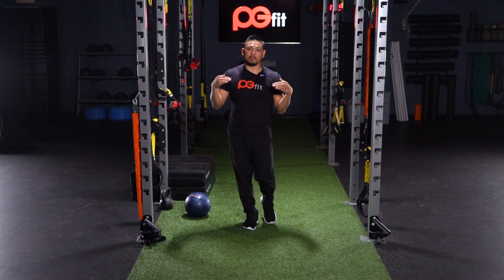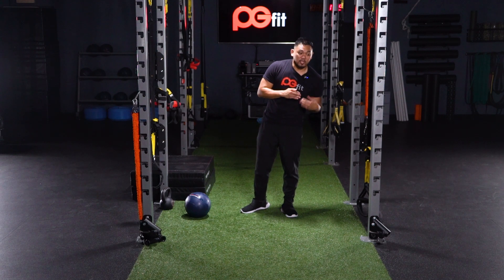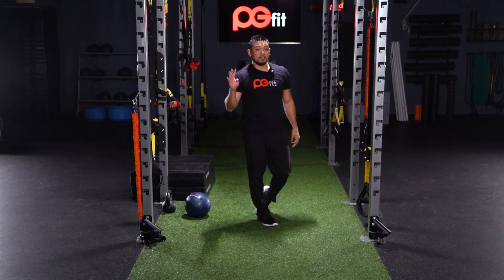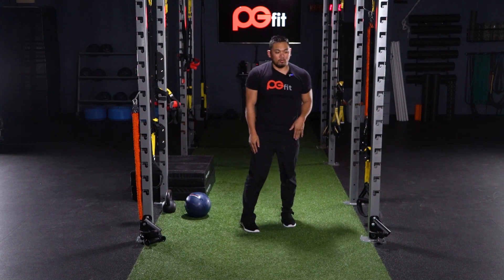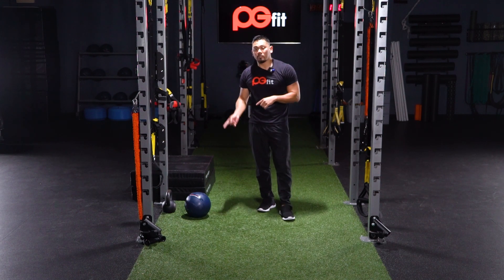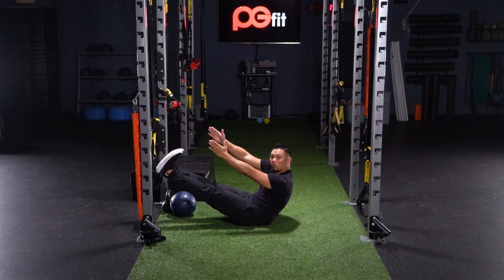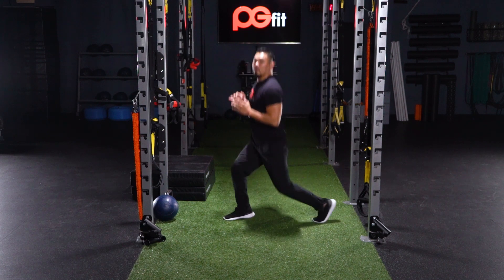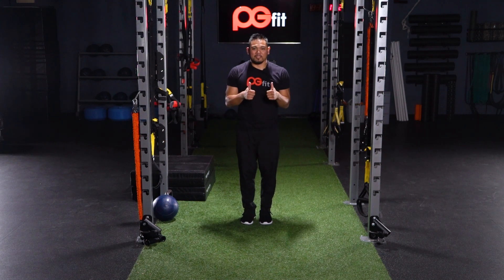Overview Why Me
Wednesday workout for November